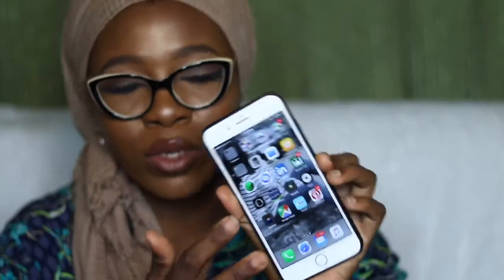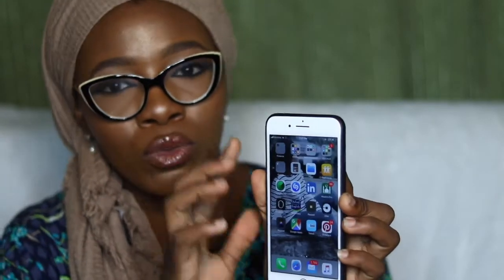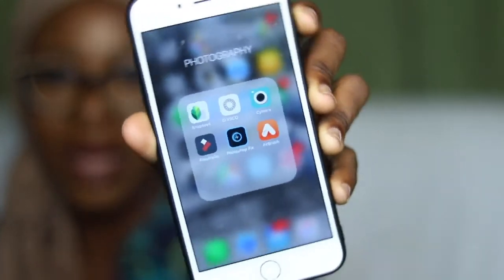TOP APPS 4 BEAUTY BLOGGERS | AMINA DANJUMA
Hey Guys👋🏼👋🏼. Hope everyone is having a great day!!

the most popular question i get is "How i edit my pictures and What apps i use" . finally filmed a video answering those questions.